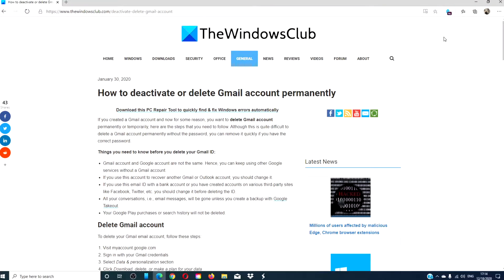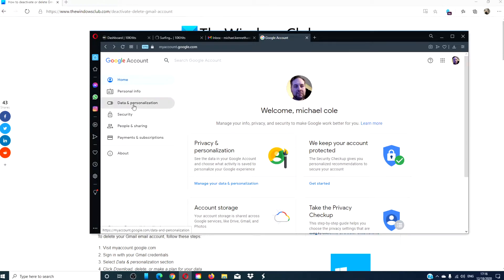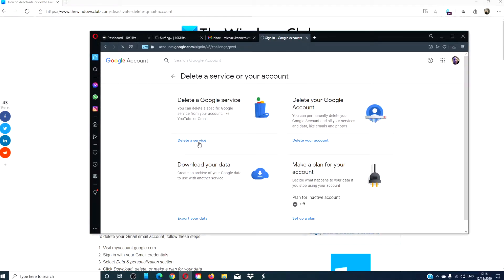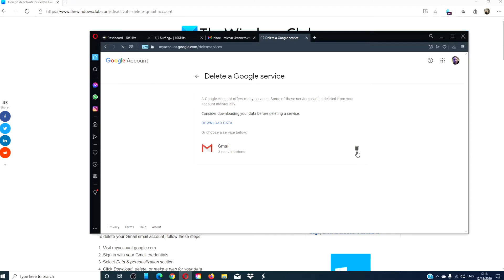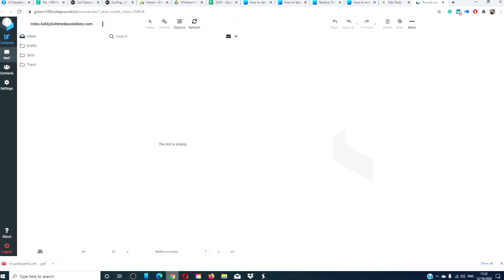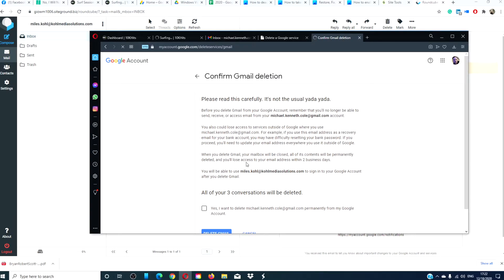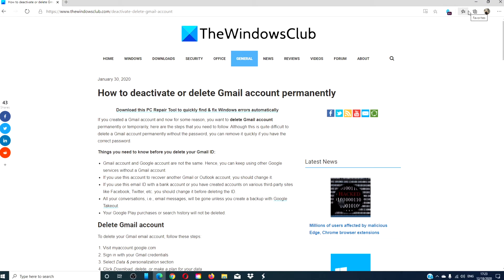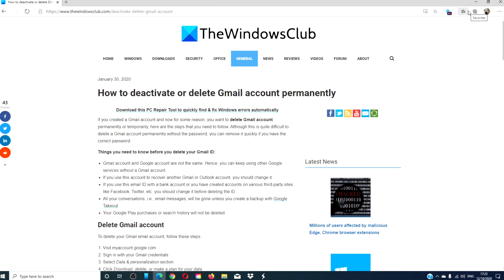How to deactivate or delete Gmail account permanently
If you created a Gmail account and now for some reason, you want to delete Gmail account permanently or temporarily, here are the steps that you need to follow. Although this is quite difficult to delete a Gmail account permanently without the password, you can remove it quickly if you have the correct password.

Things you need to know before you delete your Gmail ID:

1] Gmail account and Google account are not the same. Hence, you can keep using other Google services without a Gmail account.

2] If you use this account to recover another Gmail or Outlook account, you should change it.

3] If you use this email ID with a bank account or you have created accounts on various third-party sites like Facebook, Twitter, etc. you should change it before deleting the ID.

4] All your conversations, i.e., email messages, will be gone unless you create a backup with Google Takeout.

5] Your Google Play purchases or search history will not be deleted.